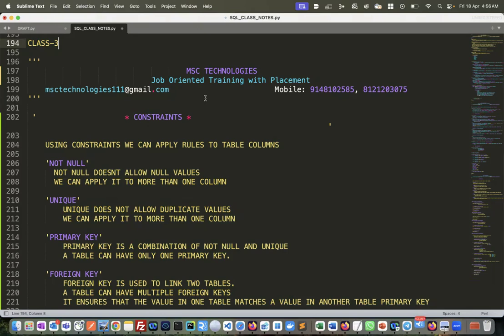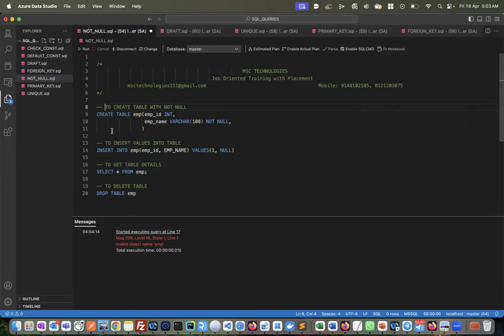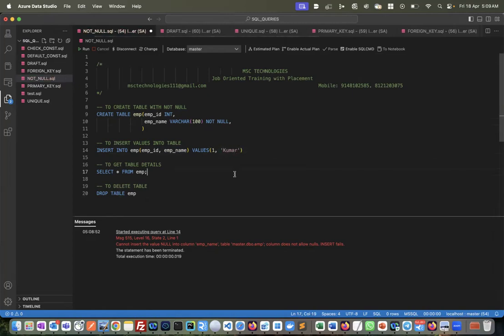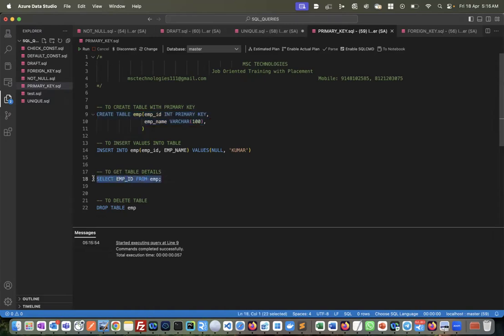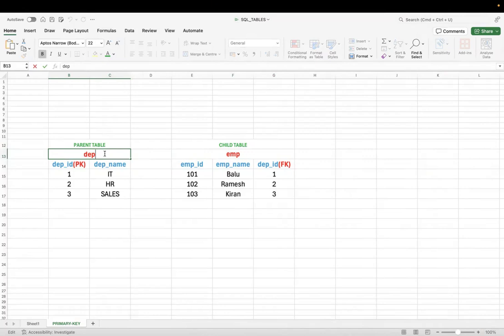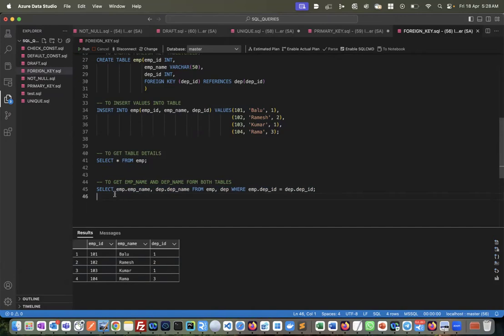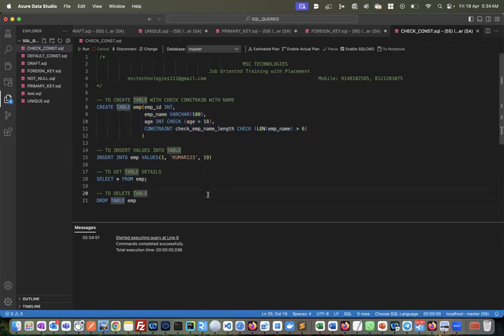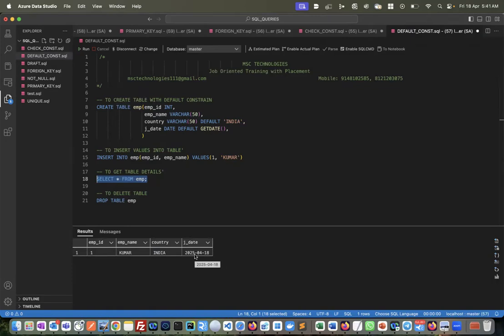SQL CONSTRAINTS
MSC Technologies
Job-Oriented Training with Placement

In this video, we explore SQL Constraints and how they are used to enforce rules on data within a table. SQL constraints ensure data integrity, helping to maintain the accuracy and consistency of the data stored in relational databases.

Types of SQL Constraints Covered:
NOT NULL

Ensures that a column cannot contain NULL values.

Learn how to apply the NOT NULL constraint to one or more columns.

UNIQUE

Prevents duplicate values in a column.

Can be applied to one or more columns.

PRIMARY KEY

A combination of NOT NULL and UNIQUE, which uniquely identifies each record in a table.

A table can have only one PRIMARY KEY.

FOREIGN KEY

Establishes a link between two tables.

Ensures that values in a child table match values in the parent table’s primary key.

You can have multiple foreign keys in a table.

CHECK

Defines a condition that must be satisfied before inserting data into a table.

DEFAULT

Assigns a default value to a column when no value is specified during insertion.